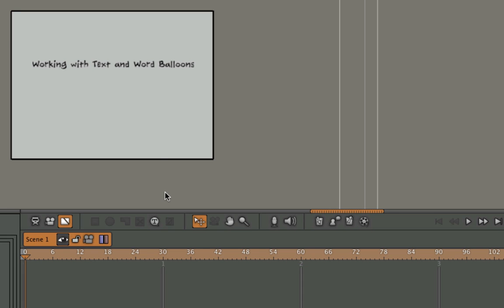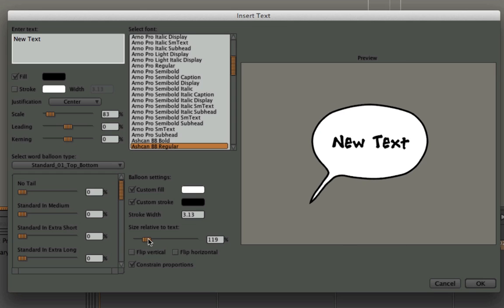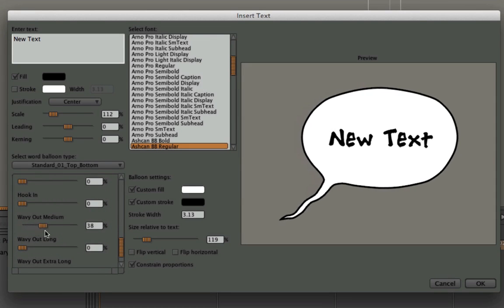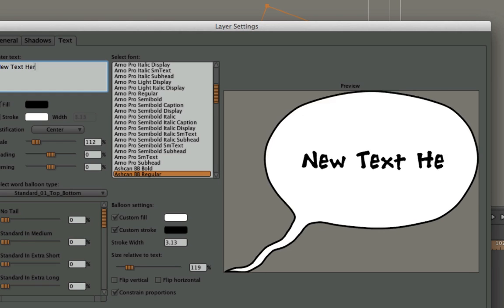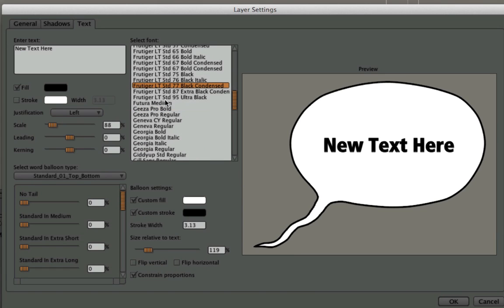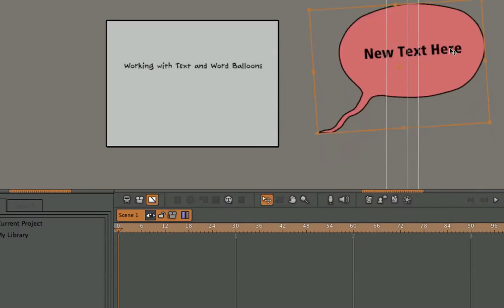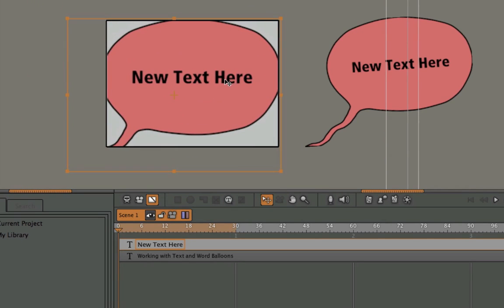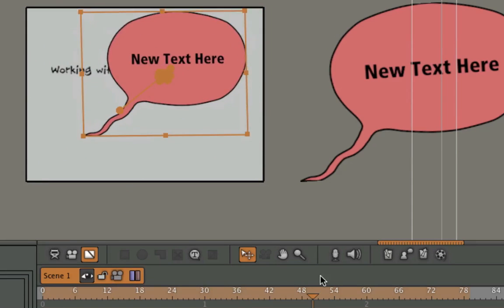MotionArtist Text and Word Balloons.mov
Creating and working with dynamic text and word balloons in MotionArtist